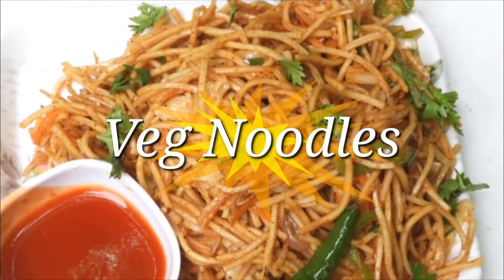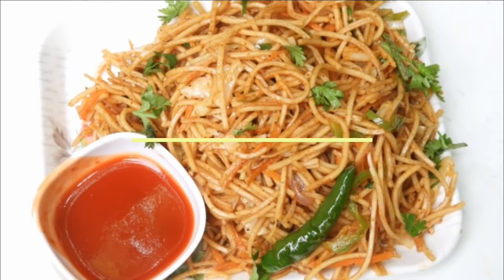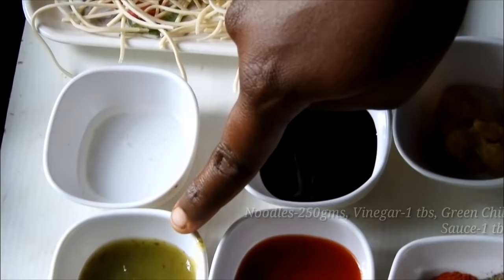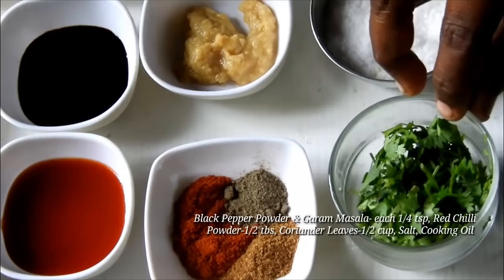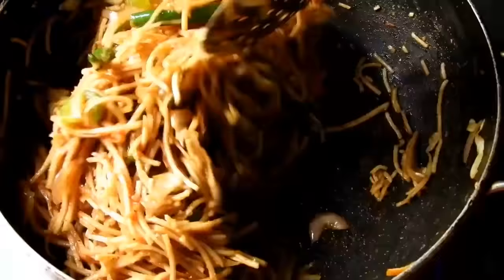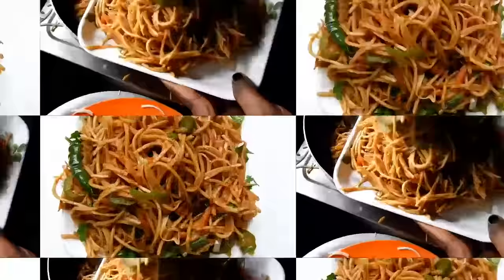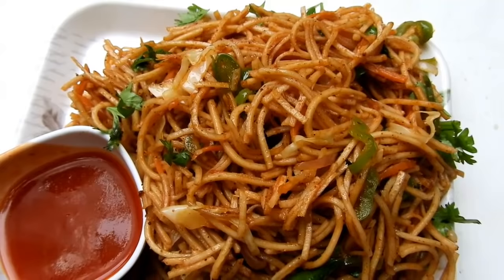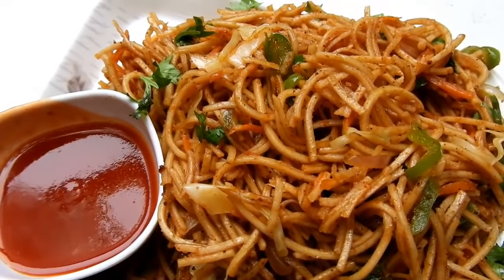Veg Noodles Recipe in Kannada | ವೆಜ್‌ ನೂಡಲ್ಸ್ | Vegetable Noodles in Kannada | Rekha Aduge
Watch and learn how to make quick and tasty street food Veg Noodles recipe in Kannada/ Easy vegetable noodles recipe in Kannada/ Quick Noodles recipe in Kannada/ Spicy Veg noodles recipe in Kannada/ Easy Veg Noodles Recipe in Kannada.